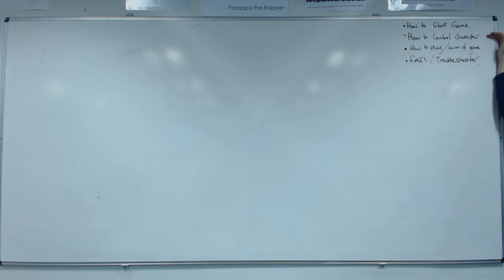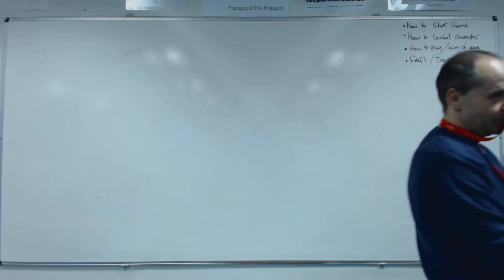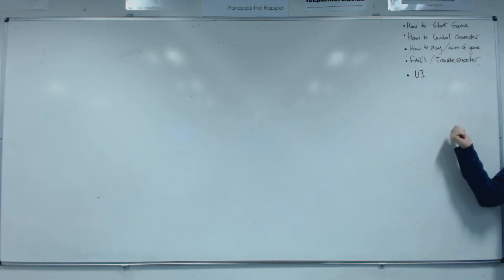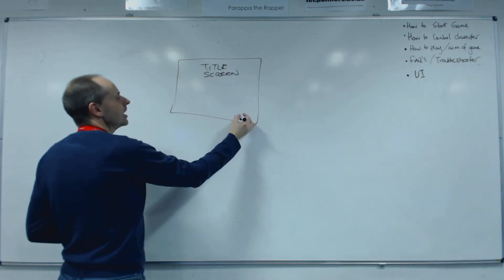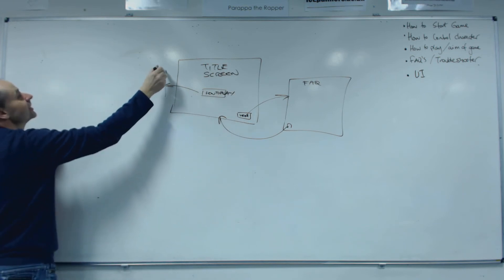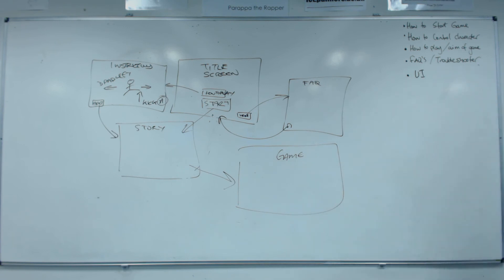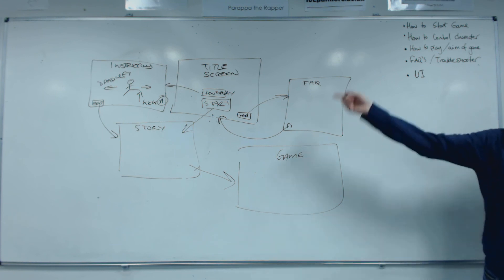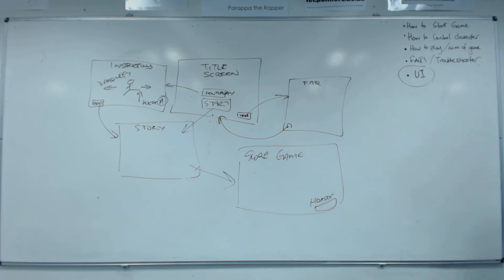User interface elements requirement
Little chat going through the user interface requirements for the game programming unit.